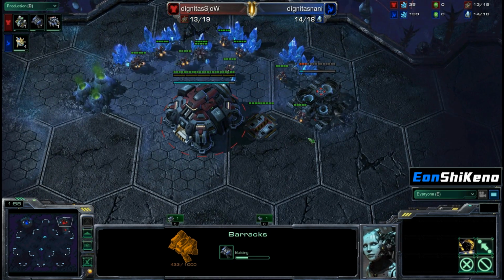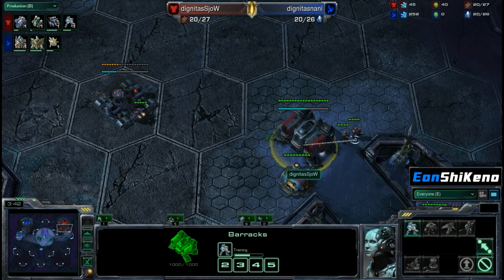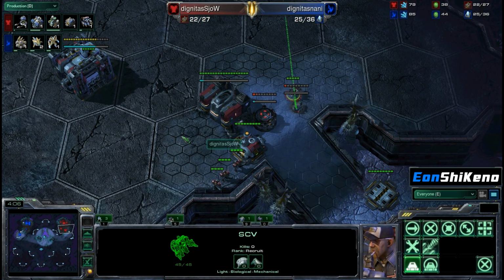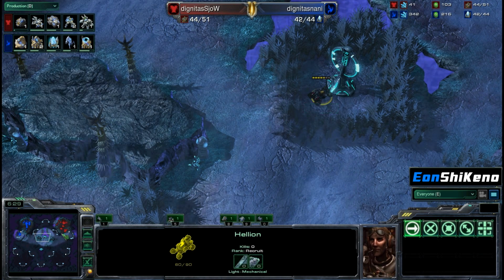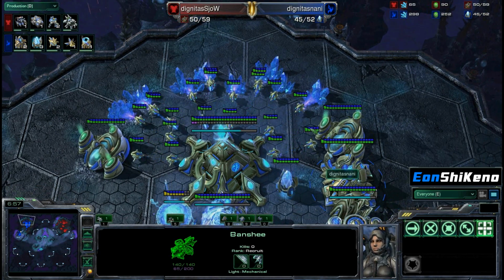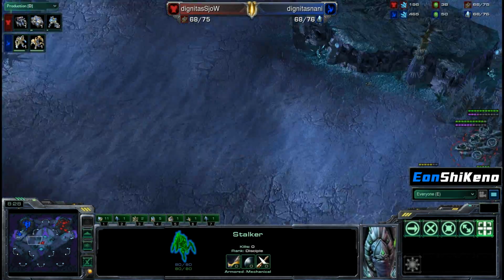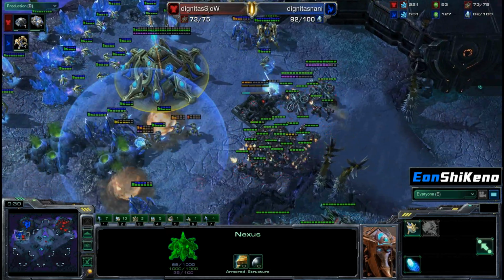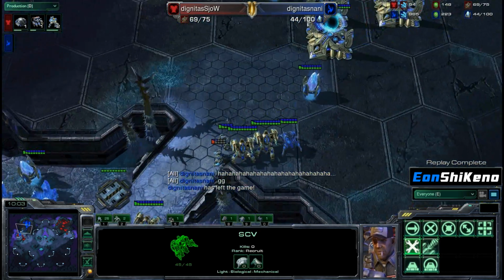Sjow vs Naniwa TvP Game 2 Starcraft 2 EonShiKeno